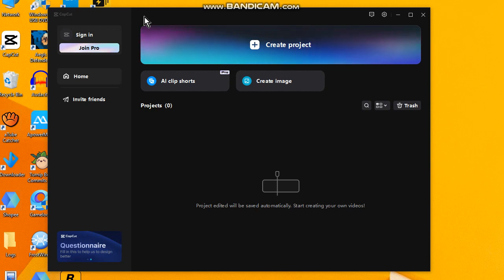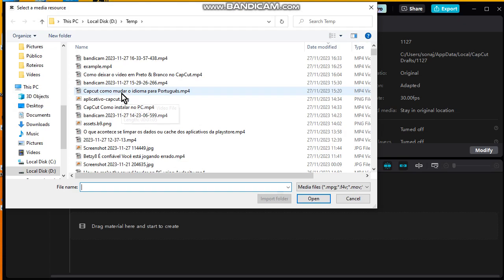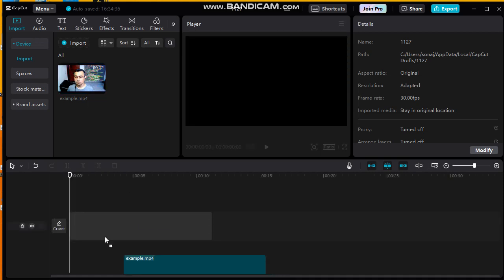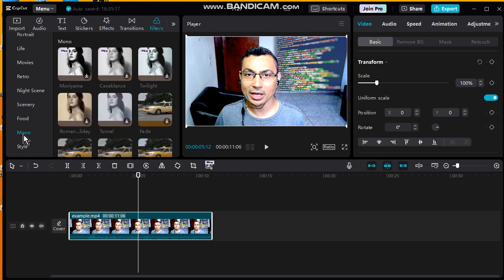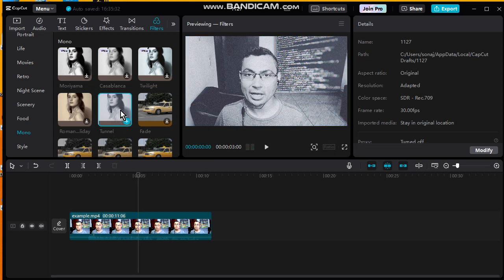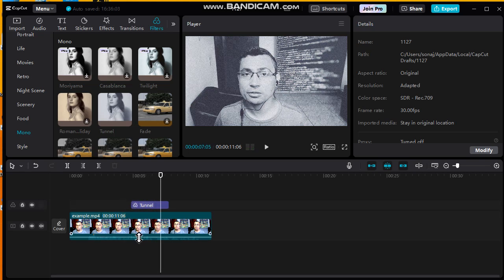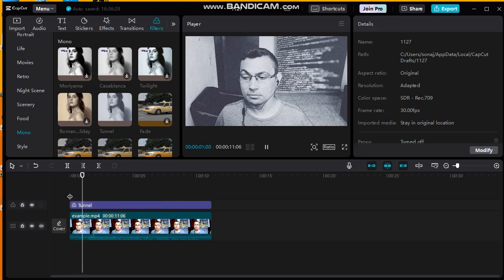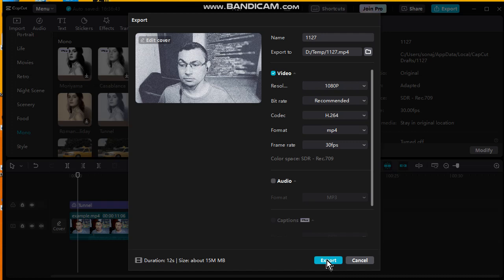CapCut how to put the Black and White effect